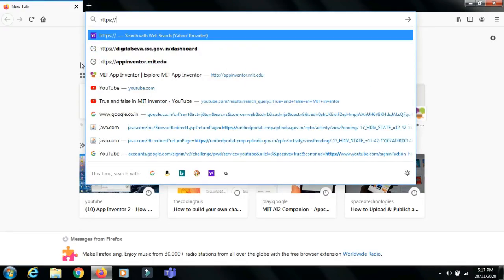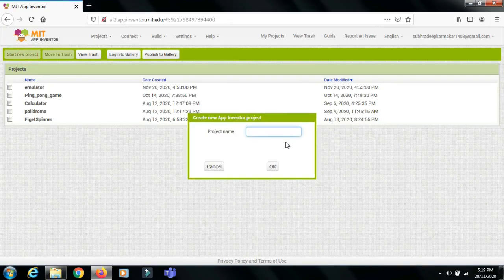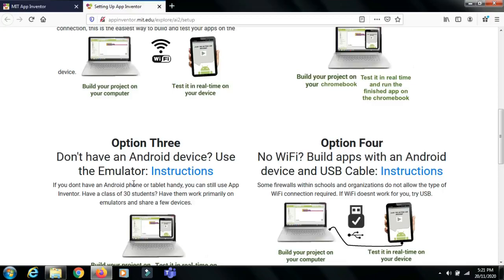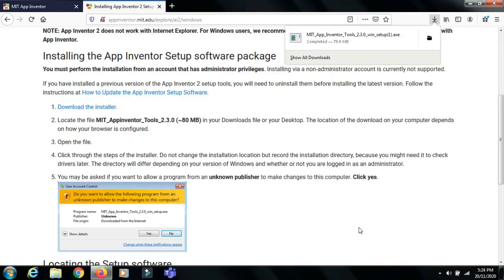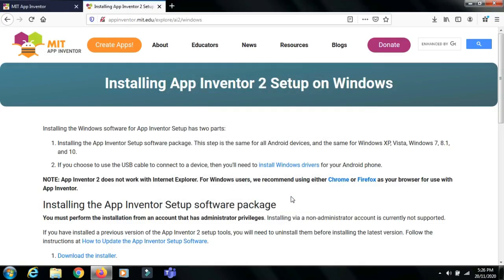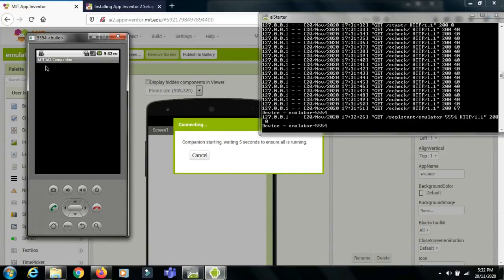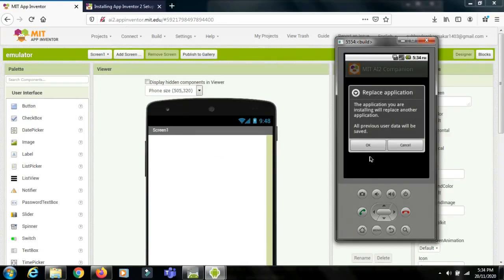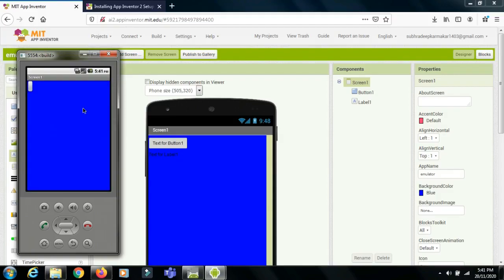How to start MIT APP Inventor / It's Emulator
I am Subhradeep Karmakar. My nick name is “BHARGAB” So, this is BHARGAB Channel. I have uploaded a video for you to open the MIT app Inventor in computer as well as its emulator for the entertainment purpose. I must explain you step by step explanation and movie like videos for better understanding as well as for the beginner activity. It's actually easier than you think and once you have the basics sorted you can make it your own. Please watch and enjoy it. If any type of suggestions then please sent in my comment box I will definitely reply to you.